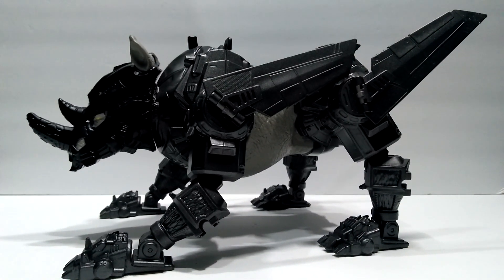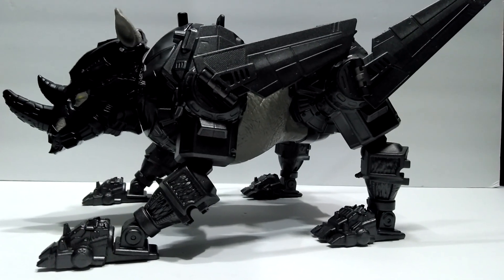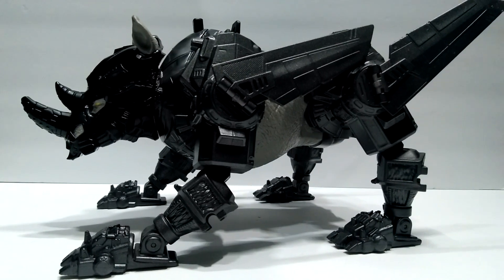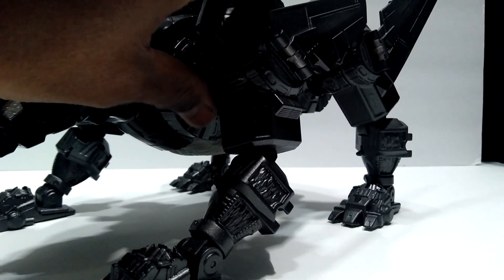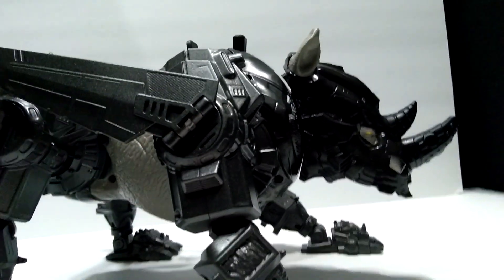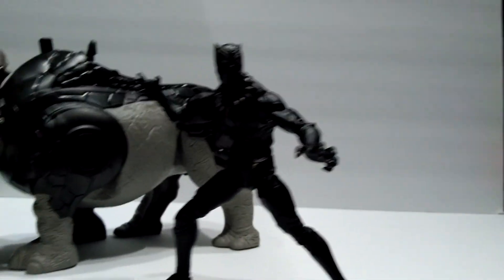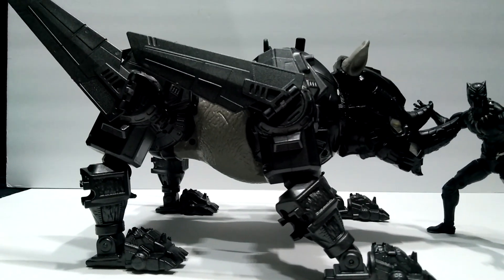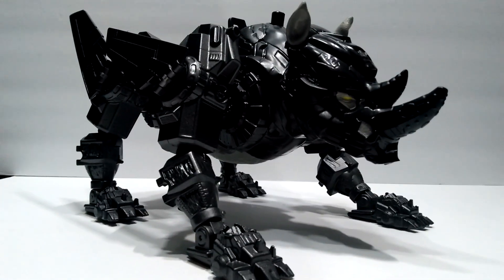Black panther custom marvel legends scale rhino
Marvel legends custom cybernetic rhino enchantments.